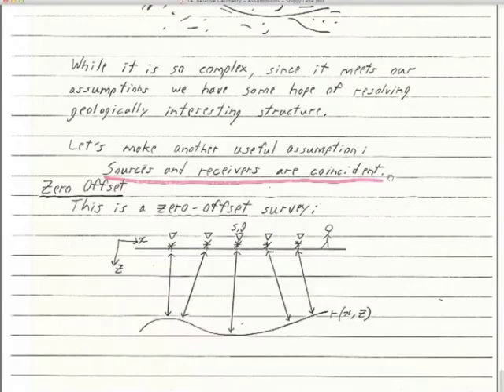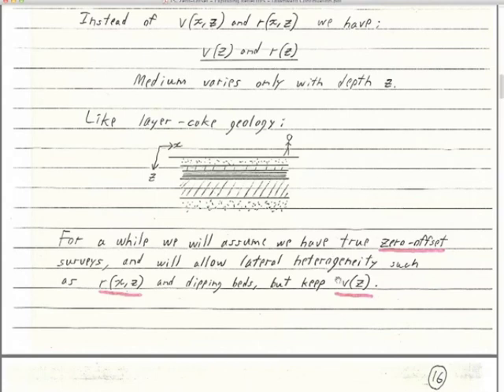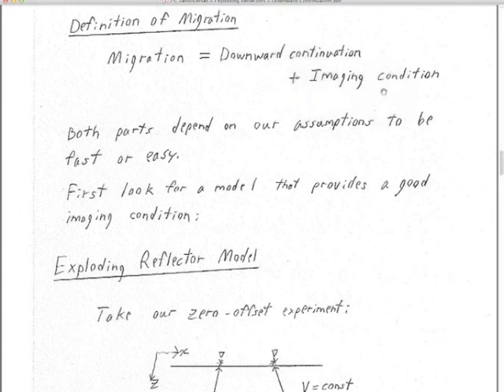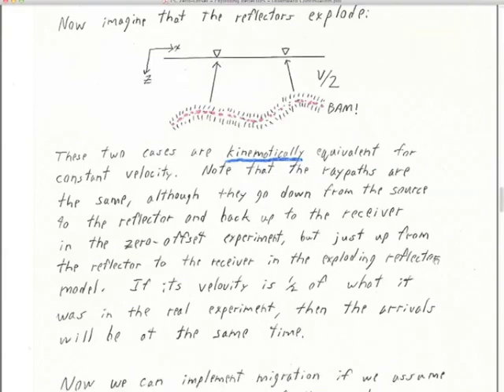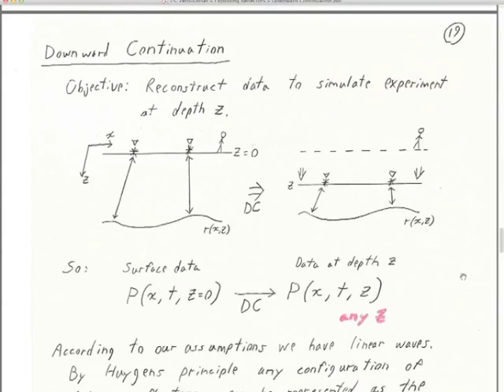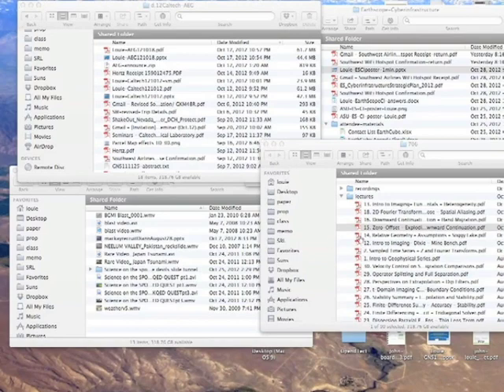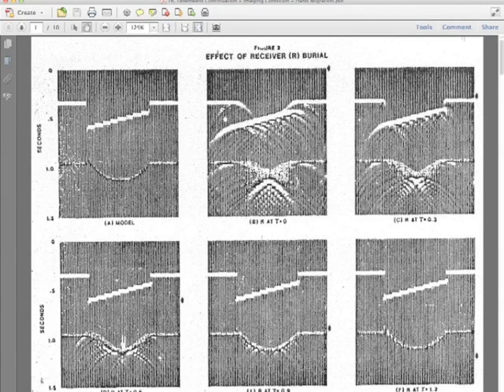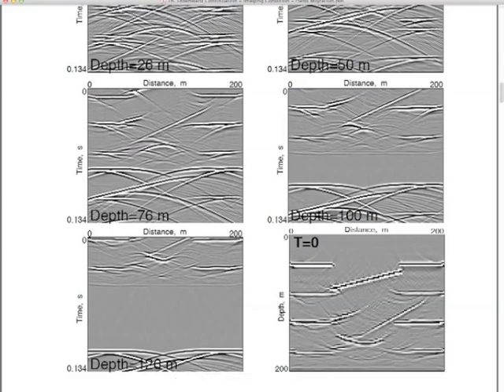15 Zero Offset Exploding Reflectors Downward Continuation